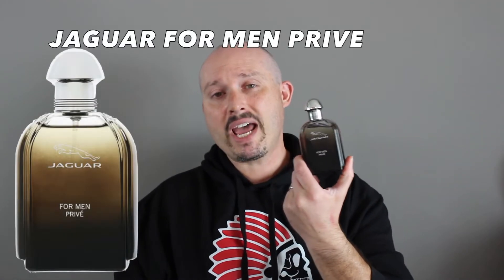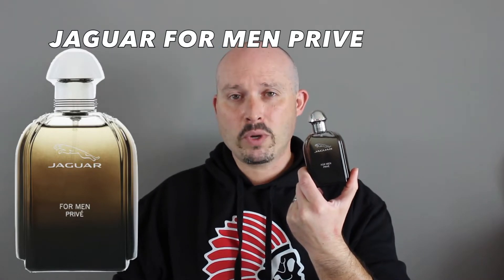SUPER VERSATILE!!! JAGUAR FOR MEN PRIVE FRAGRANCE/COLOGNE REVIEW